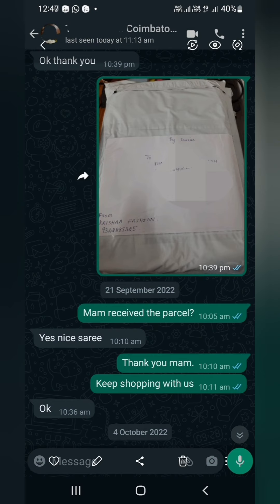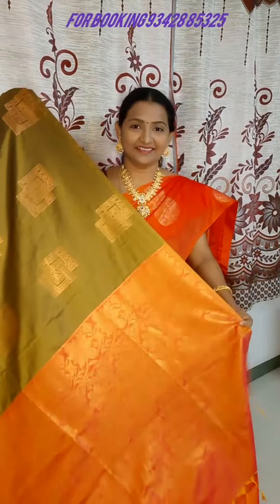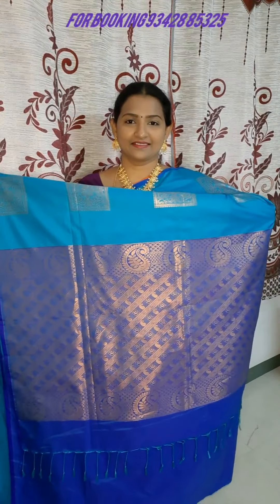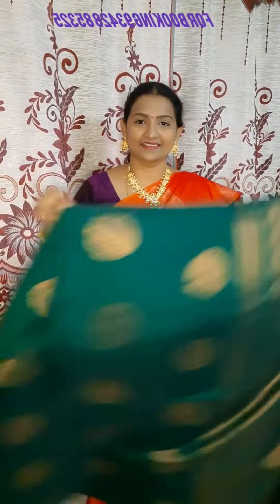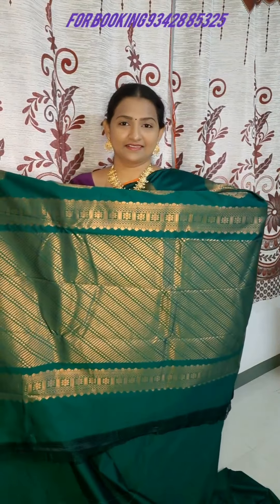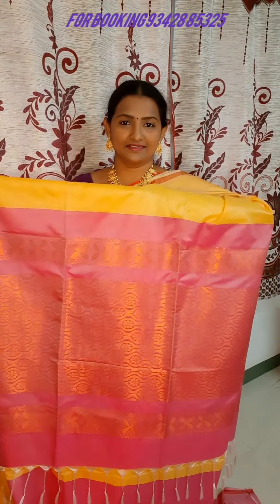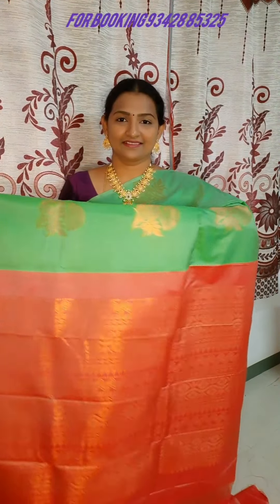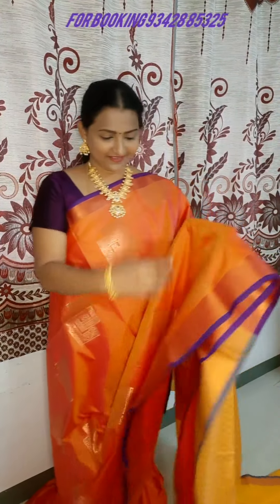Semi Soft Silk Sarees | RS 1490 | Wtsp 9342885325 | தீபாவளி ஸ்பெஷல்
This diwali gift yourself the latest semi soft silk sarees. These sarees come in awesome color combinations.

These soft silk sarees will be one of your best diwali saree shopping collections

தீபாவளி ஷாப்பிங் - செமி சாப்ட் சில்க், fancy பட்டு சேலைகள் அழகிய டிசைன் மற்றும் வண்ணங்களில். புக்கிங் வாட்ஸாப்ப் 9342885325